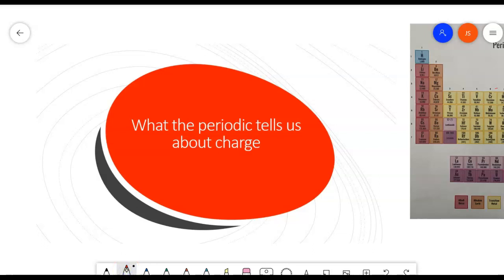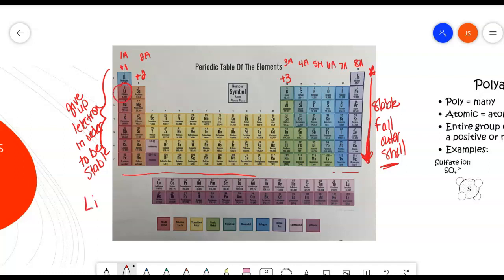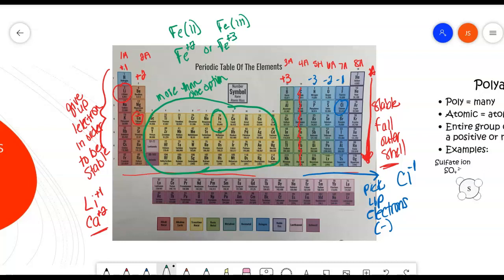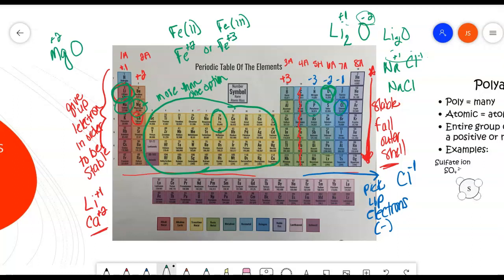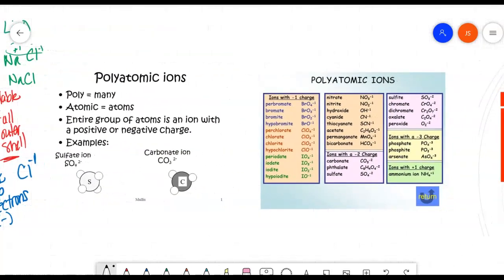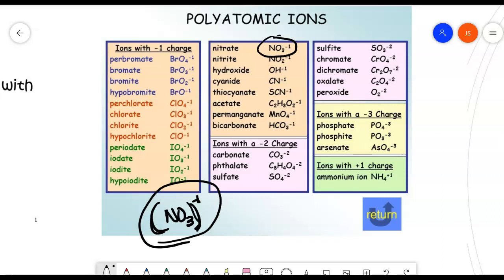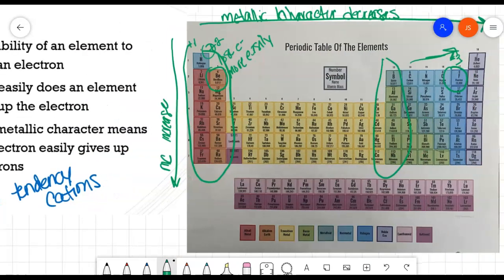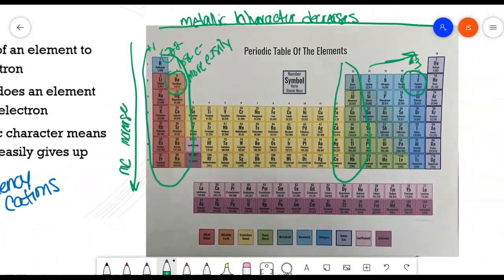PT and Charge